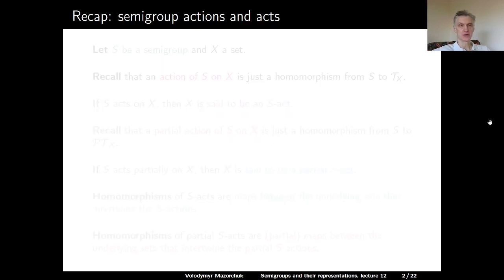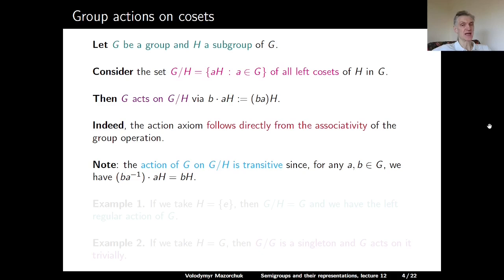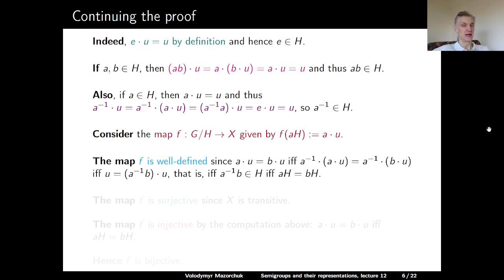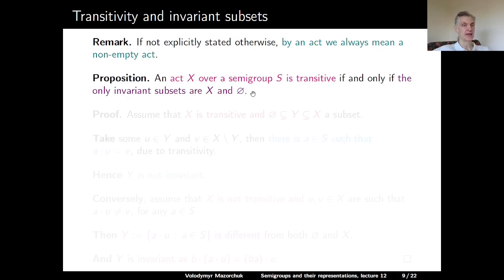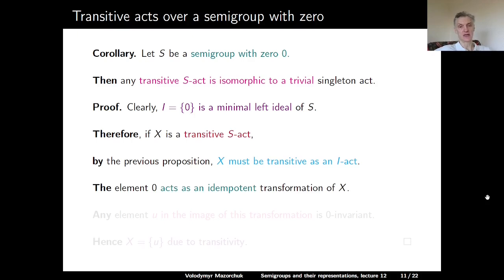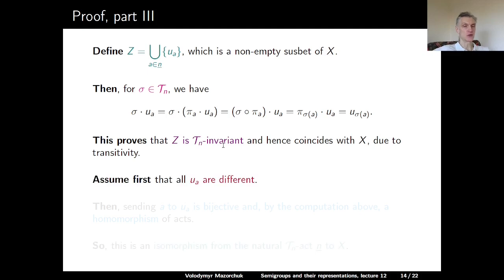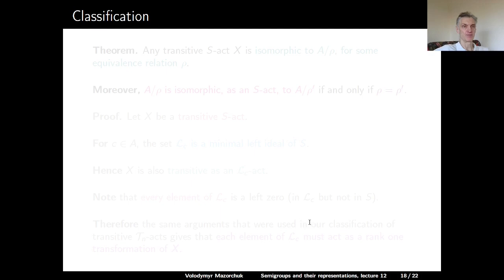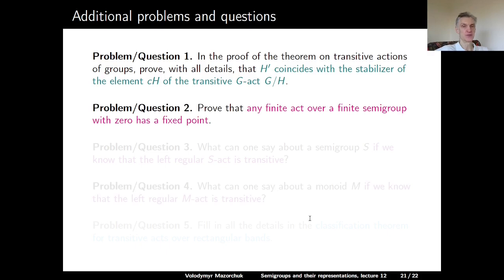Semigroups and their representations. Lecture 12: transitive acts (by W. Mazorchuk)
corrections: page 18, line 5: c should be from B not from A

page 20, line -2:  k \geq 1